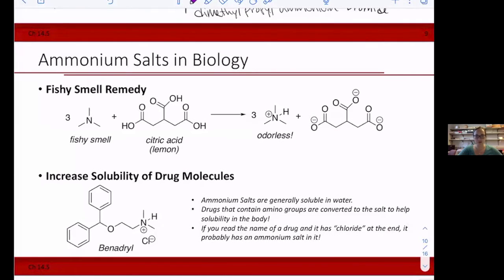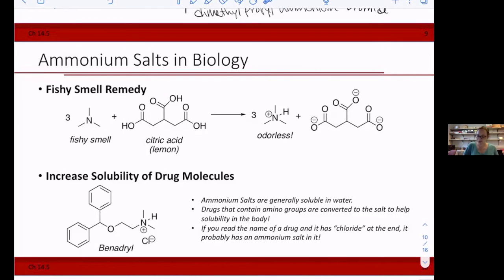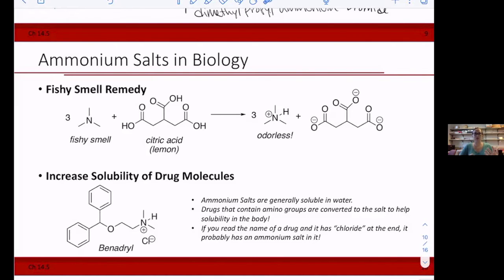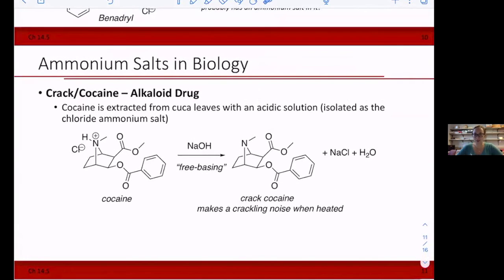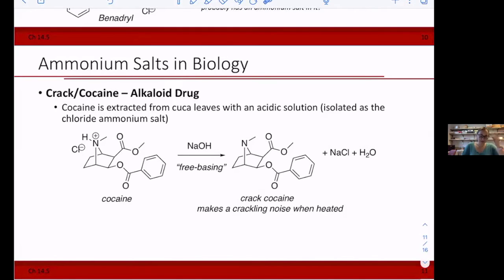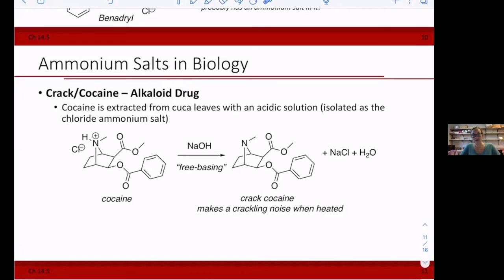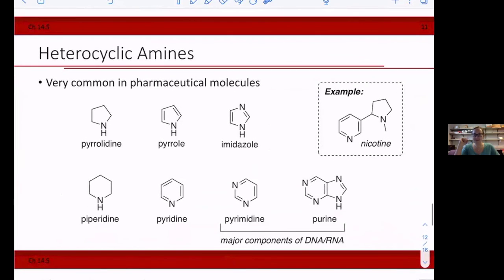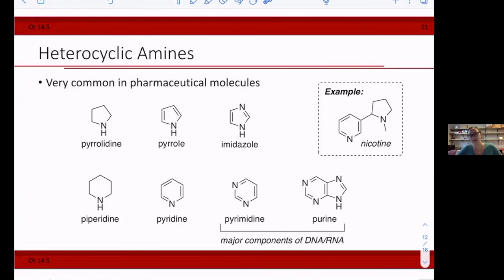C102-Amines in Real Life